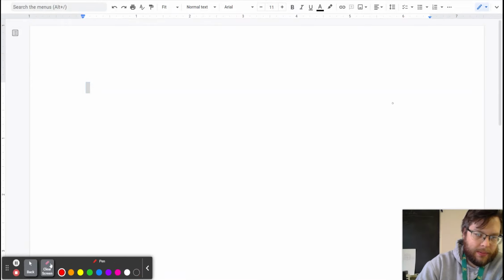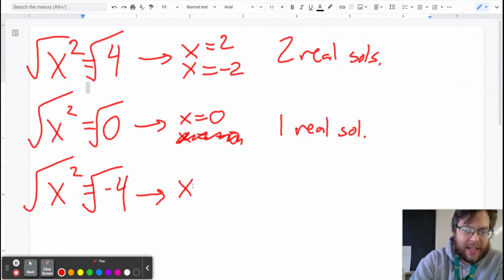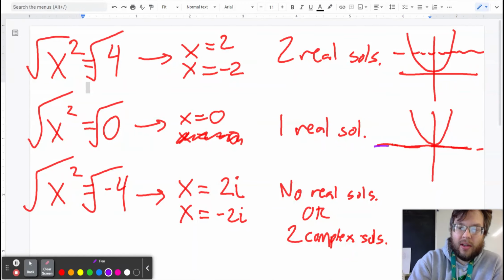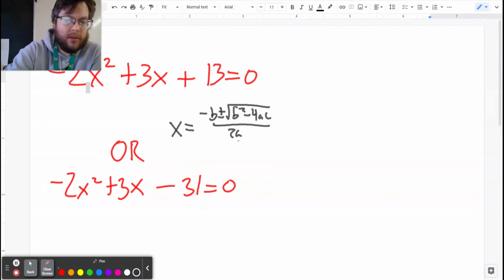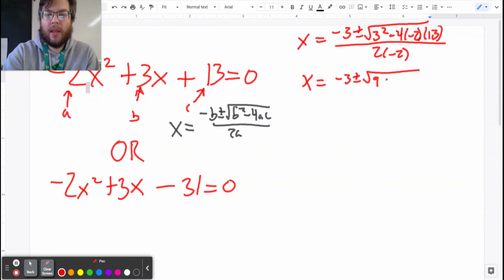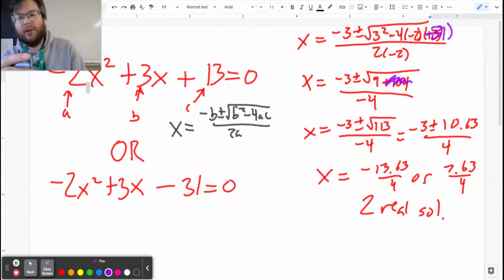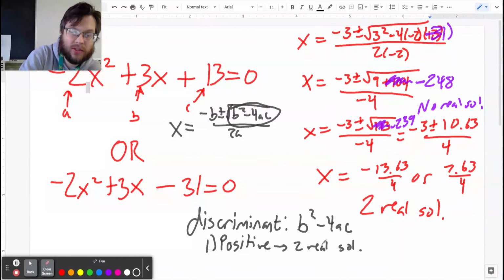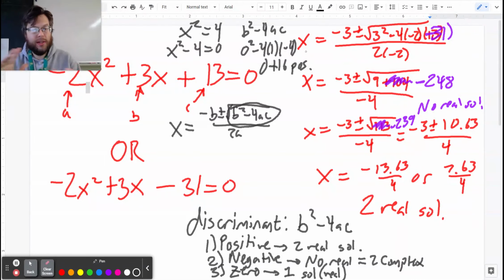Number of Solutions to a Quadratic Equation